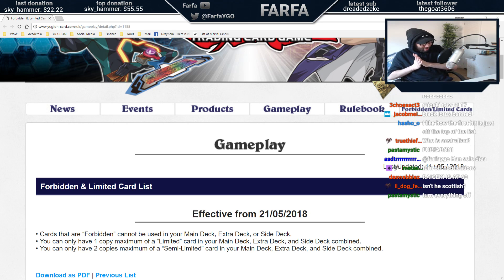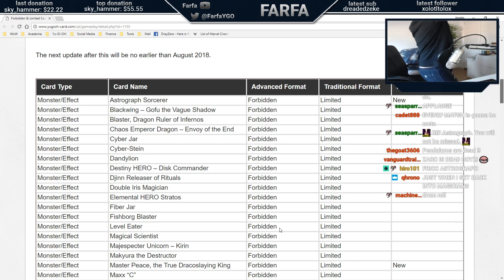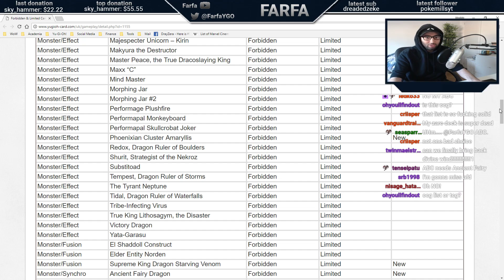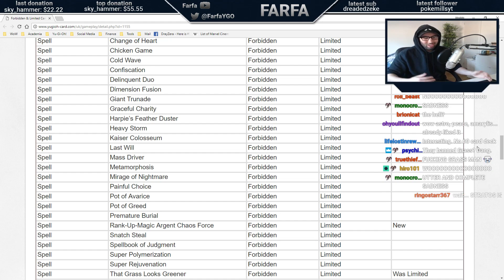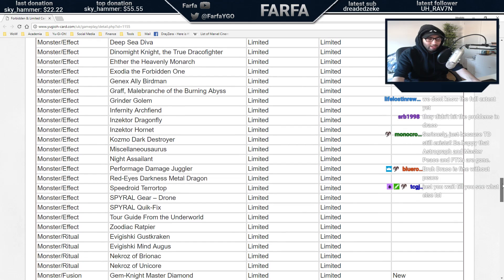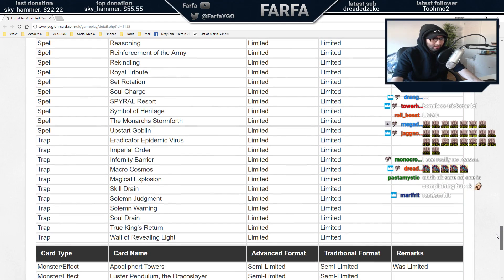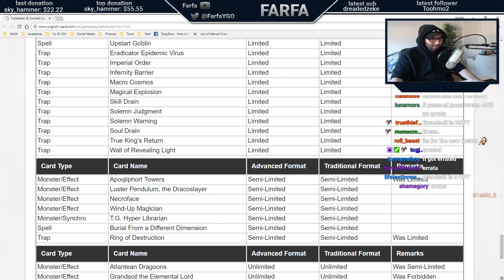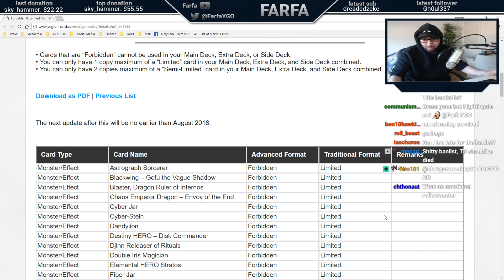Farfa's May 21st BAN LIST Live Reaction!